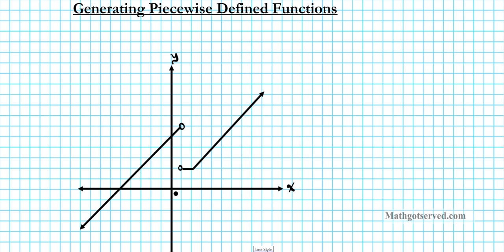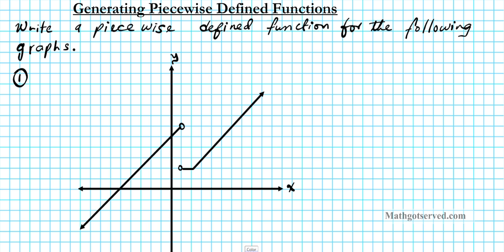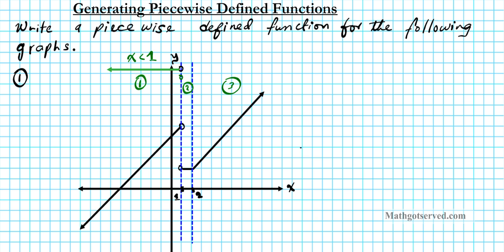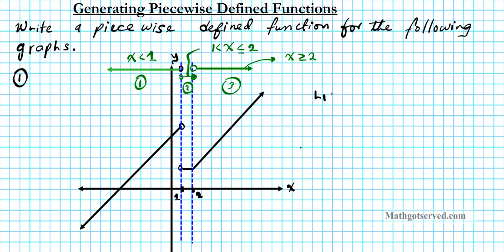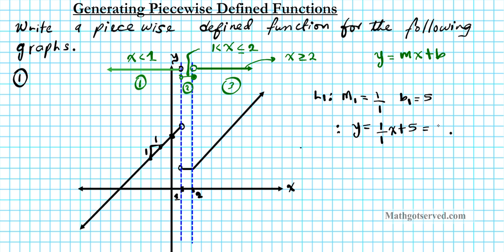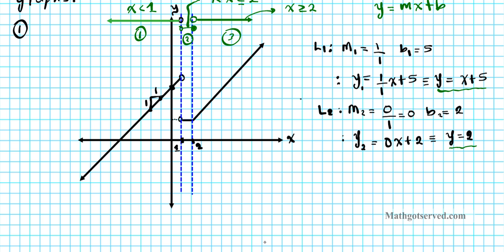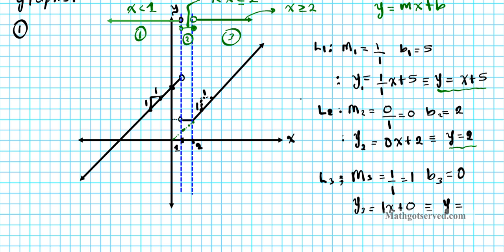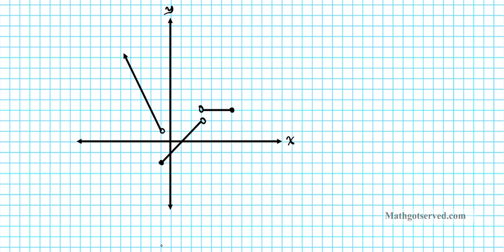CuL1L2 1.2 Graphs Piecewise Defined Functions